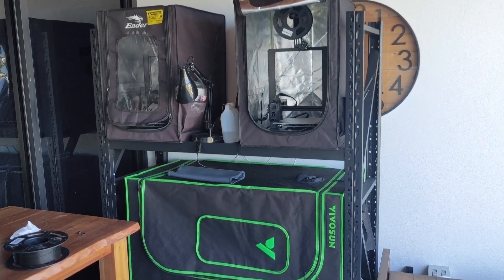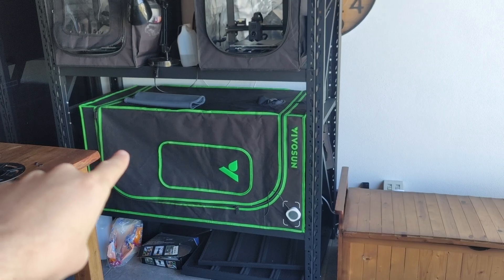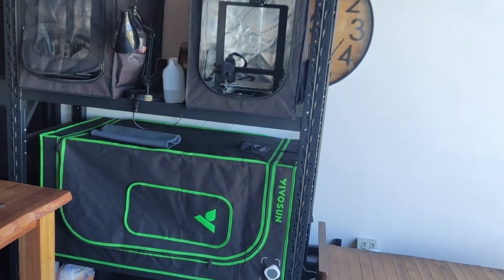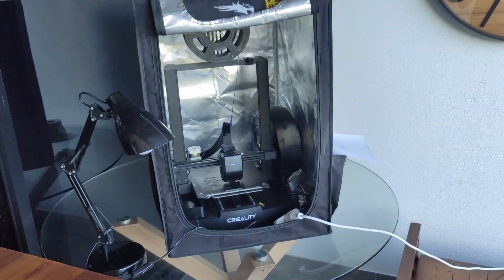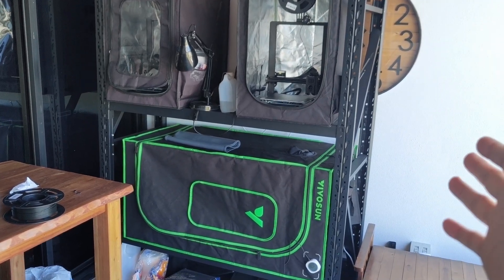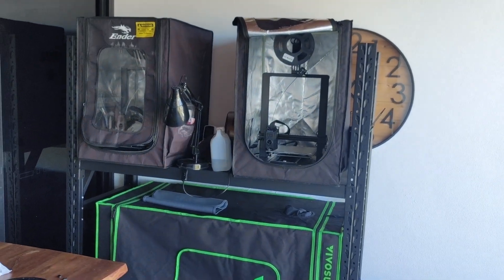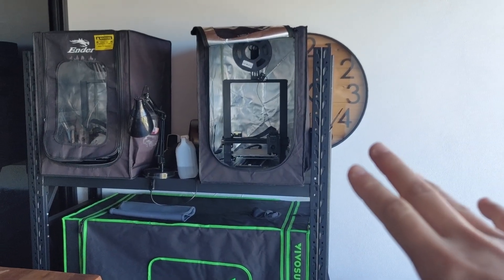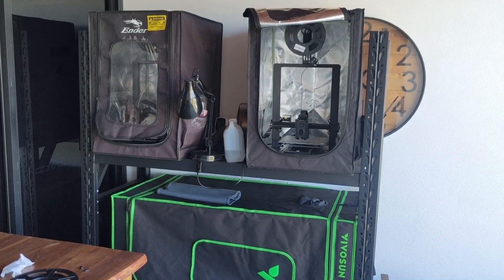3D Printing Outside - Update after 1 Year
An update on my outdoor 3D Printing setup. If you are fed up with listing to your printer, or smelling the fumes, this is a great alternative!